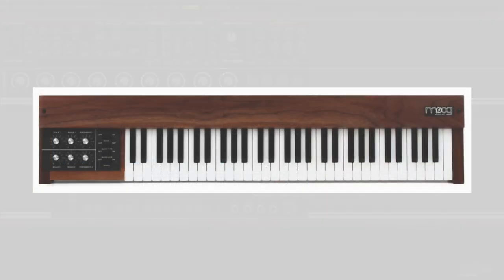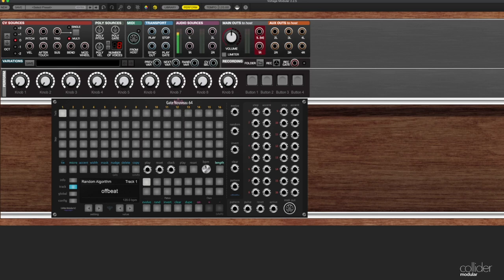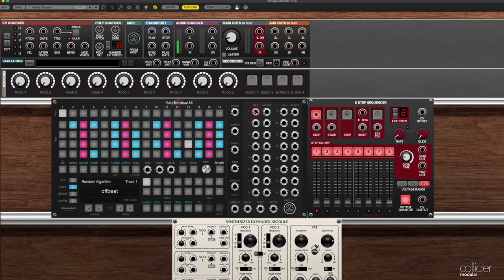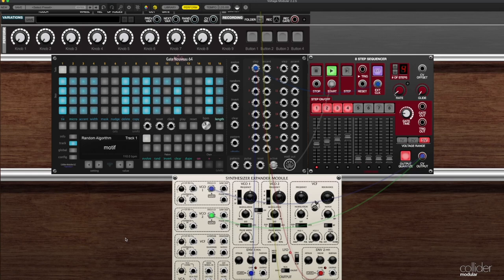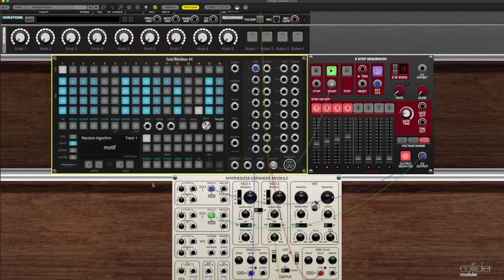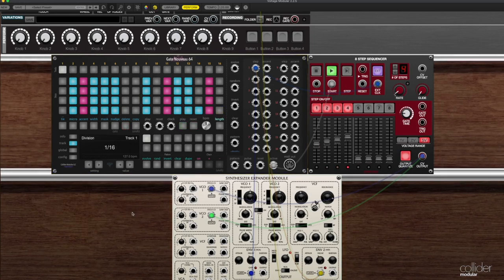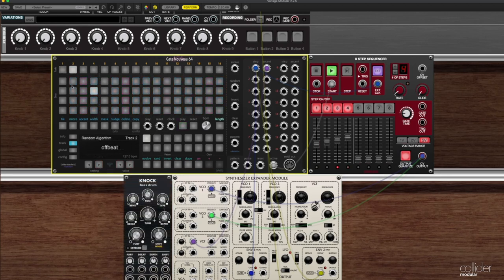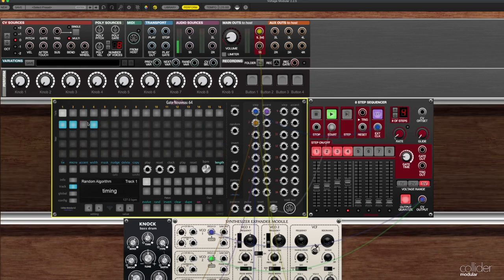GN64 - 13 - Adding Pitch